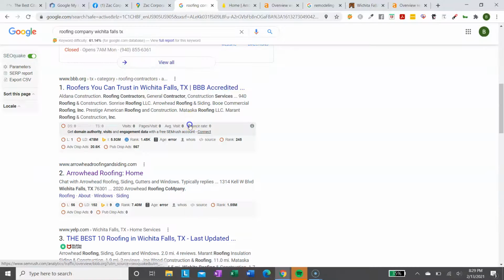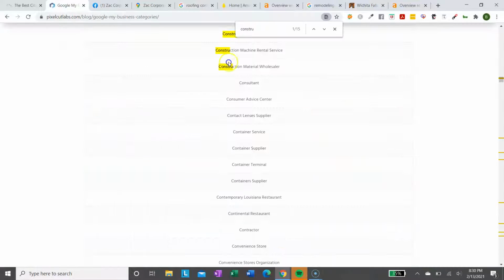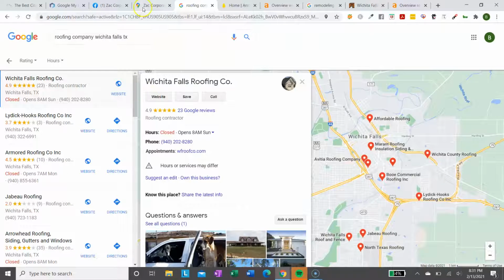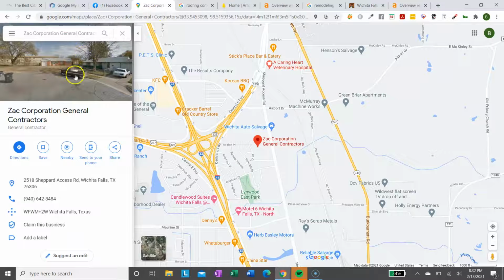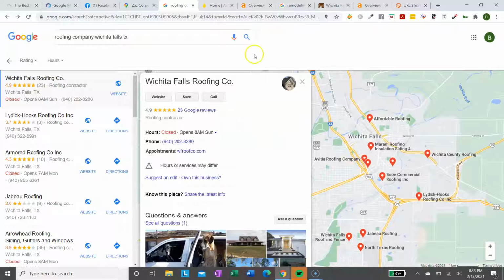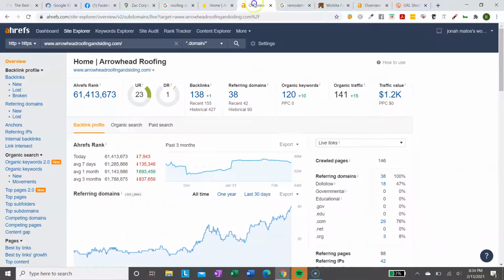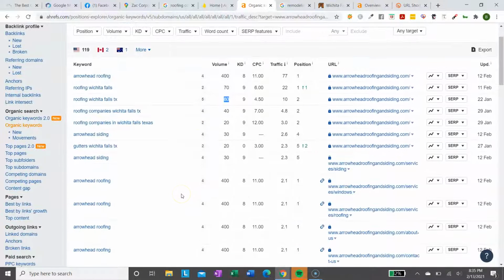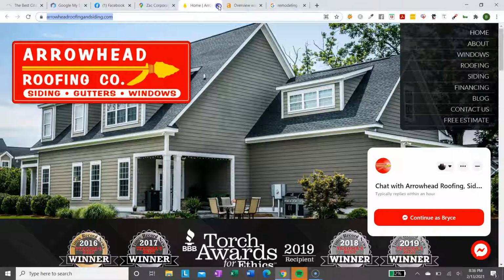SEO Advice for Roofing in Wichita Tx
How to generate roofing leads on google.